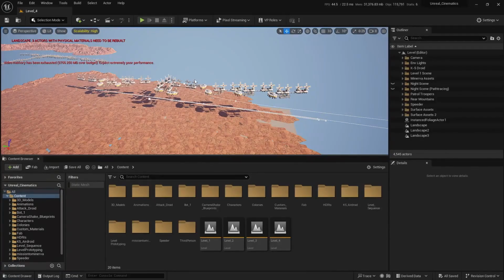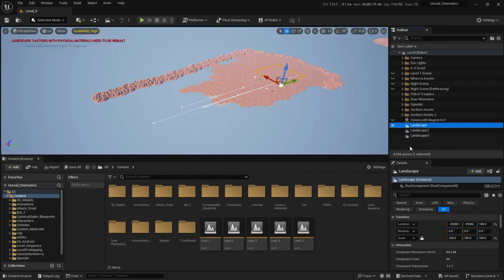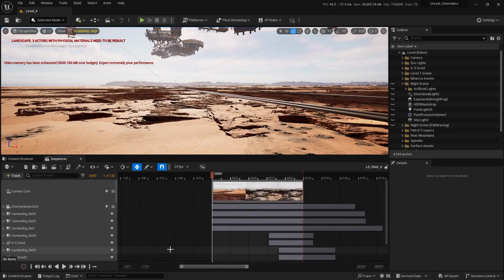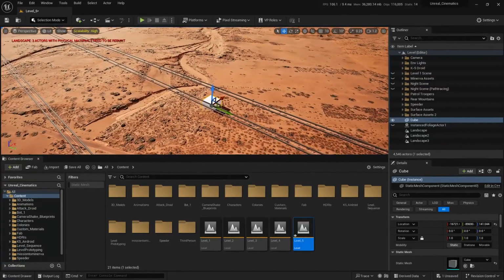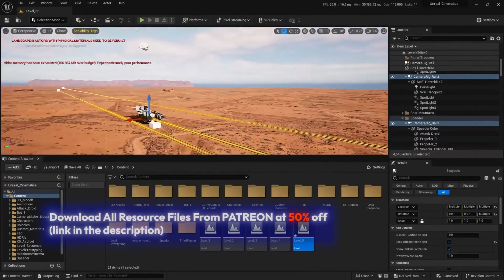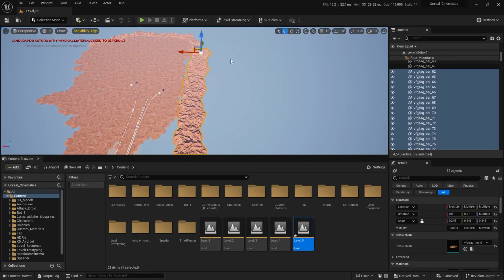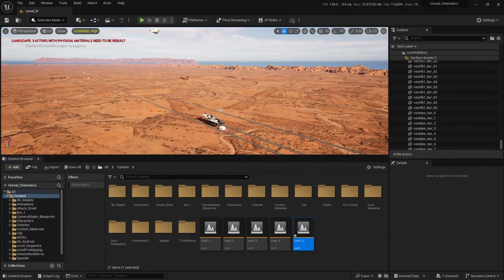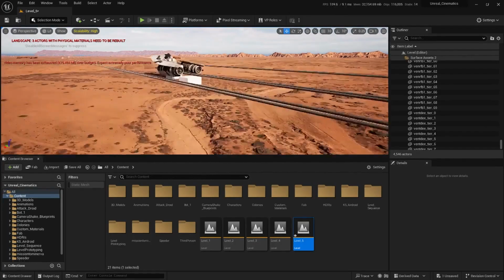Unreal Engine for Films & Cinematics 2026 | Scene Setup - Shot-5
Unreal Engine for Films & Cinematics Course 2026 | Scene Setup for Shot-5 in UE5 | Class 62

In this lesson, we begin creating a brand-new cinematic shot by duplicating an existing level and building a fresh layout. This approach helps speed up the workflow while maintaining consistency across your project.

You’ll learn how to set up assets, adjust track positions, and refine background mountains and surface details to shape the composition of the new shot. This process is essential for expanding your cinematic sequence with multiple high-quality shots.

🎬 What You’ll Learn in This Video:

👉 Duplicating levels to create new cinematic shots
👉 Building a basic layout for a new scene
👉 Setting up and positioning assets efficiently
👉 Adjusting tracks for better composition
👉 Refining background and surface elements

Chapters:
0:00 – Duplicating the Level for a New Shot
0:37 – Creating a Basic Layout for Shot Setup
0:56 – Setting Up Assets in the New Scene
2:36 – Adjusting Track Positions for Composition
3:23 – Refining Background Mountains Placement
4:03 – Adjusting Surface Assets for Better Detail